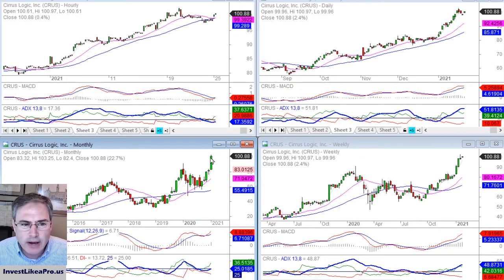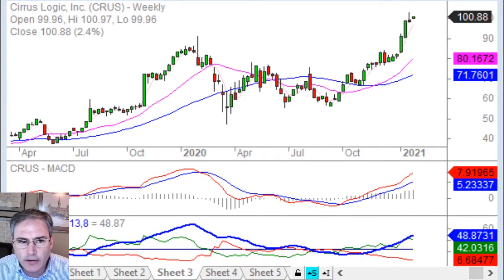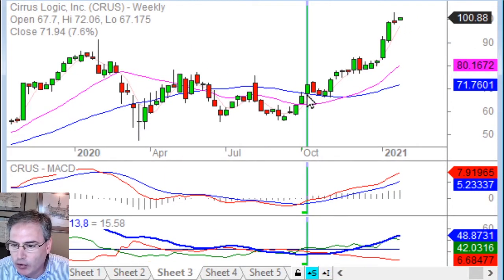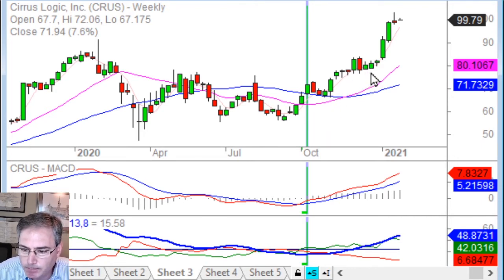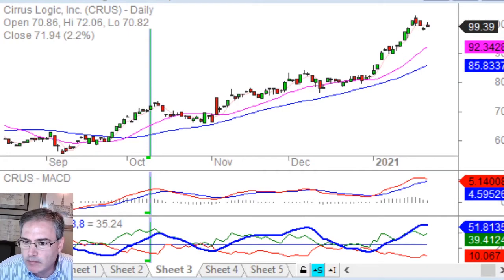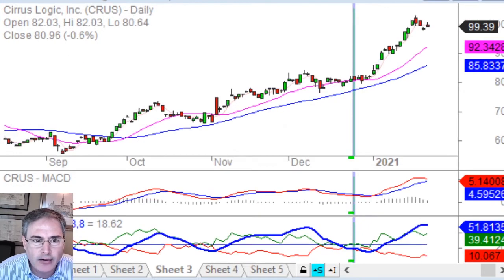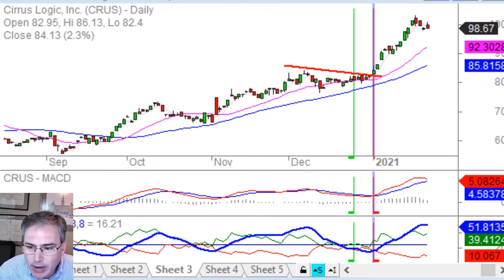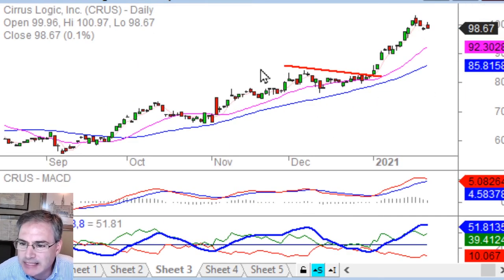MACD and ADX: Alternative Entry When the Trend is Strong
Joe shows how he uses ADX and MACD together in multiple time frames. There are times when a trend is very strong and does not pullback to the 18 MA line.  In this video, Joe shows how to make adjustments and what to look for to confirm the strength and entry.

There will be a new video on ADX coming out on Sunday.  Joe has combined some of his best content on ADX of the past year to give an in-depth look at this important indicator.